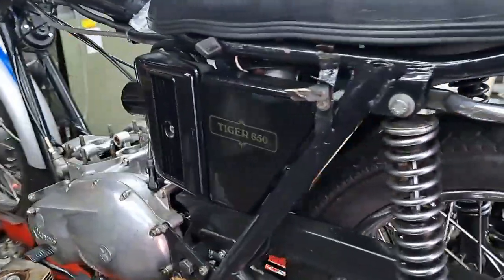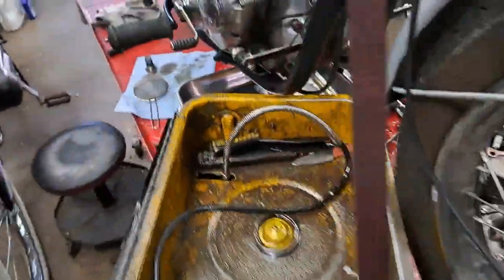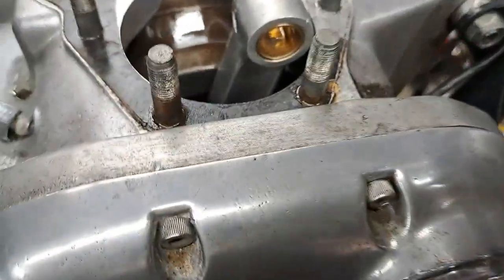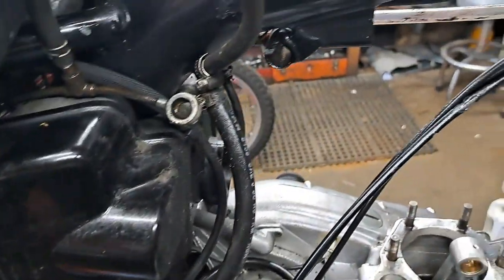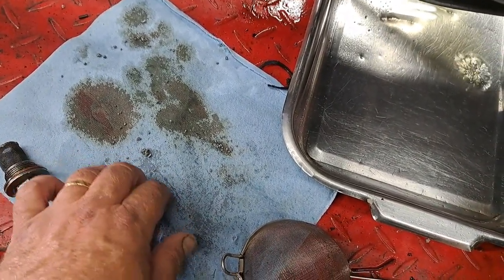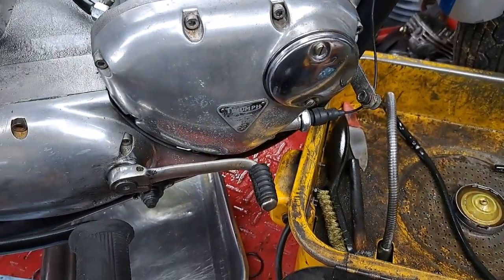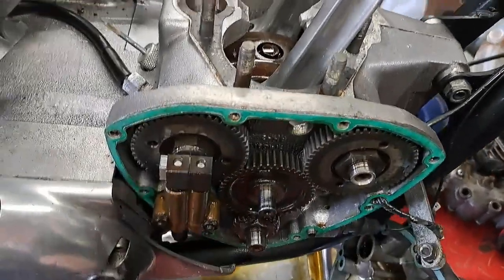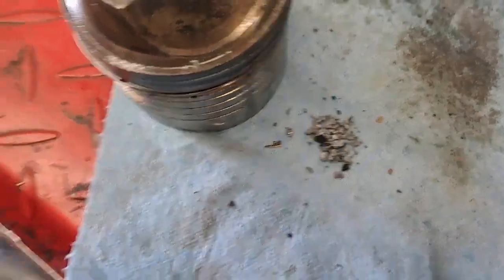Holy Piston Episode 3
Getting ready for reassembly of engine